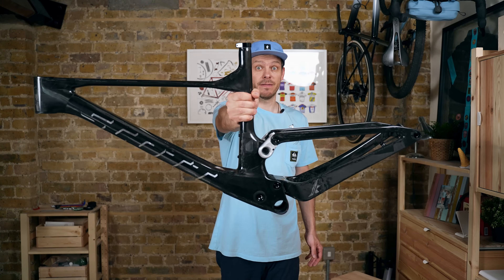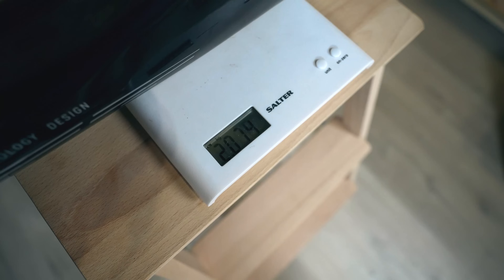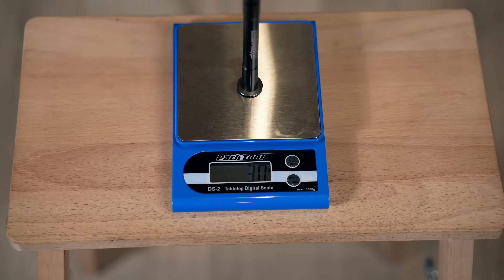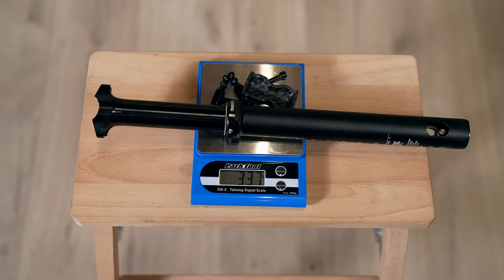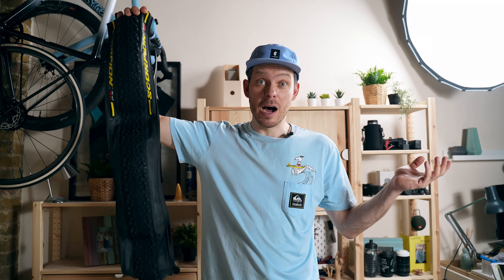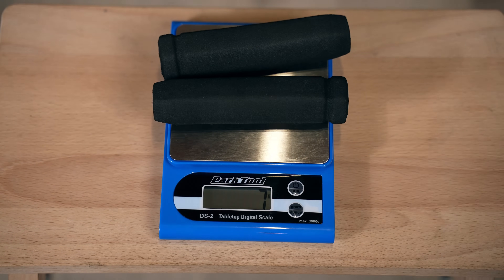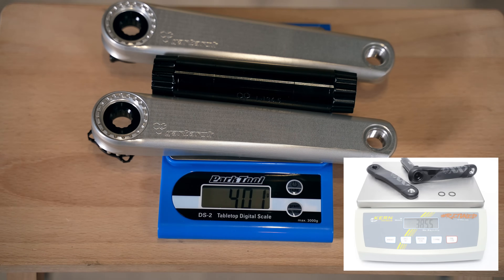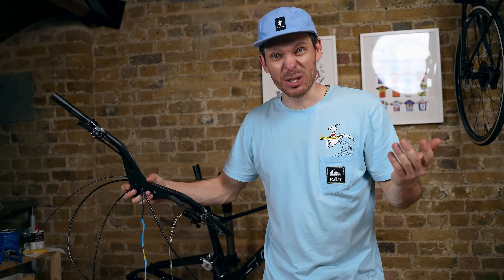Building a SUPERLIGHT Scott Spark RC with fully INVISIBLE cable routing!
In this video I am building my Dream XC/Downcountry bike with fully invisible cable routing. I've started with the cheapest RC Comp version weighing over 13 kg. Can you guess how much weight I've managed to save?

Check my second Instagram account @TW_CYCLES for the bikes and bike parts that I have for sale.

Thanks!

Thanks!

My Instagram: @Twisted_Wheels - follow to see more photos and videos in action and sneak peeks of upcoming bike projects!

Specs:
Frame - Scott Spark RC HMF, custom paint
Fork - Fox SC34 Performance Elite, custom decals
Handlebar/stem - FSA KFX SIC
Shifter - Zirbel + Sram blipbox
Rear derailleur - Sram XX1 and Kogel Kolossos cage
Cranks - Garbaruk
Cassette - Garbaruk 10-48T
Dropper - Fox Transfer SL 100mm + Bjorn cradle
Saddle - Bjorn Cycles Setka
Rims - Farsports Ultralight XC
Hubs - Extralite Hyper Boost
Spokes - BERD polylight
Tyres - Pirelli RC XC Lite 2.4"
Brakes - Trickstuff Piccola Carbon
Pedals - Crank Brothers Egg beaters 11

Chapters:
00:00 - Intro
00:40 - The Frame
04:57 - Components
06:39 - Wheels
11:52 - the Build
14:30 - the Result
16:00 - Weight
16:15 - Conclusion